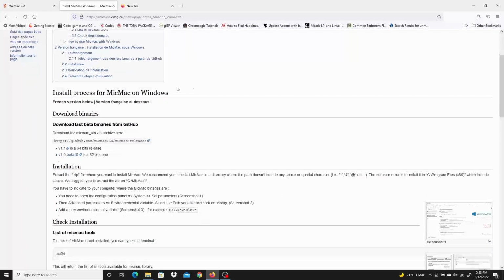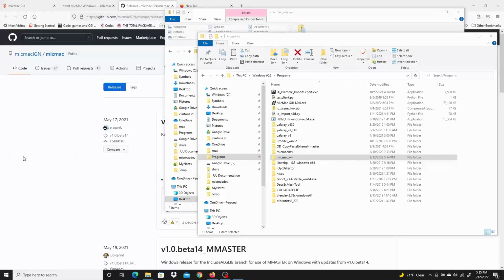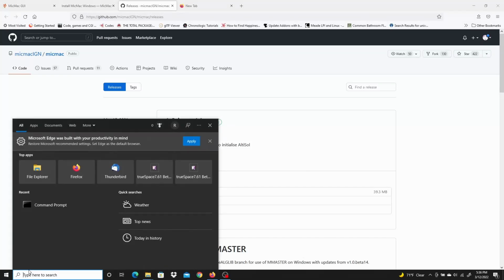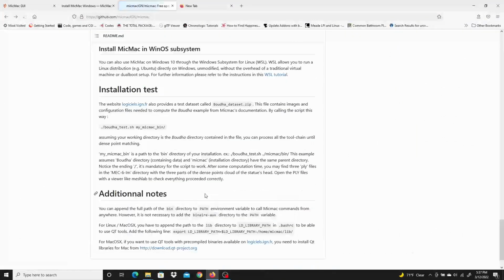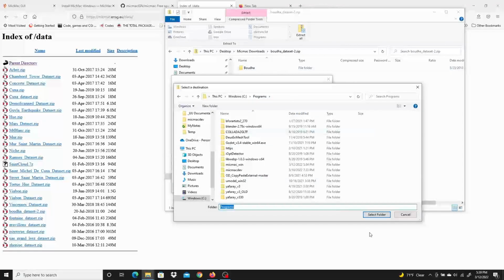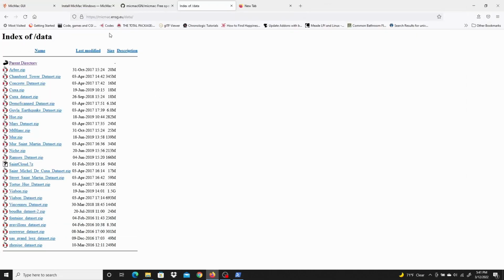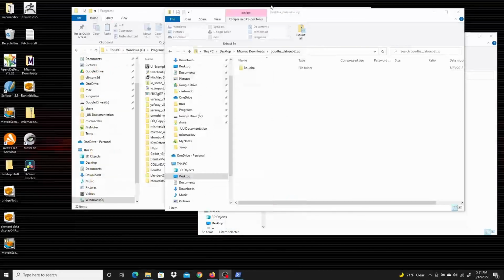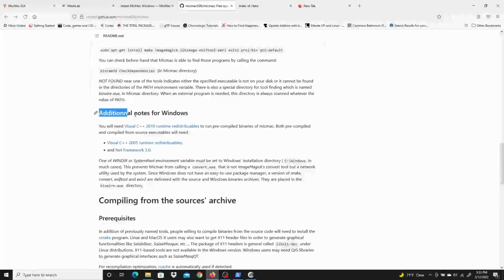MicMac Install for Windows (Take 2)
Shows how to install and setup the MicMac GUI, a program for a simplified MicMac workflow.
This is the second version of this video. The original video had an error in the environments variable setup.

The original video had an error in the environments variable setup.

MicMac Photogrammetry Suite installation for Windows machines.